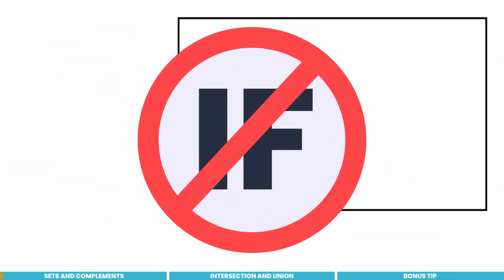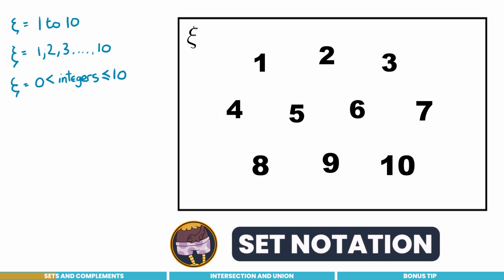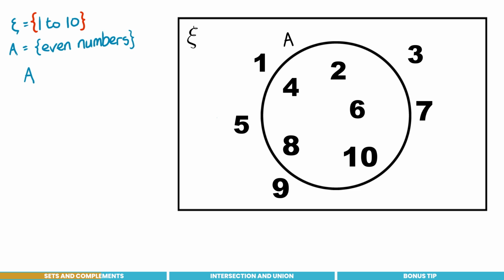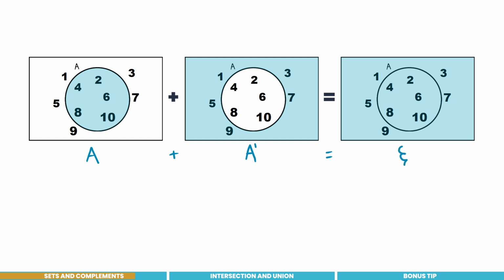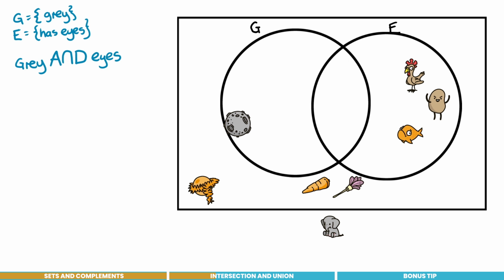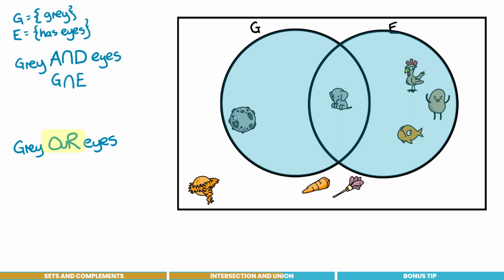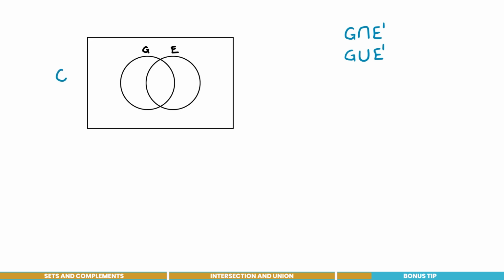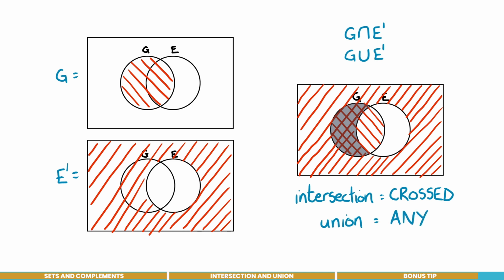Venn Diagrams – Turbo Version ⚡ | Part 1 – All the Key Info Fast! | Perfect for Revision!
Need to revise Venn diagrams FAST? This is your no-frills, high-speed recap of all the key features of Venn diagrams.
In this video, we’ll cover:
✔️ What a universal set is
✔️ Set notation and complements
✔️ Intersections and unions
Perfect if you’re short on time or want a refresher before an exam or test. For the full slower-paced explainer, check out the main video here:
About: In this video, Ben goes over the fundamental features of Venn diagrams in mathematics in a concise manner. It is aimed at those that either are short of time or only need a refresher.